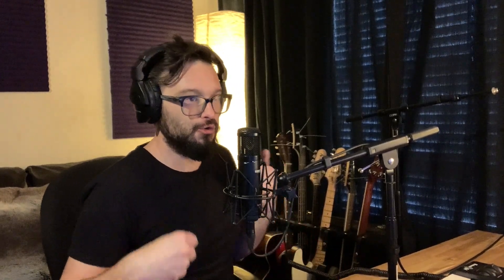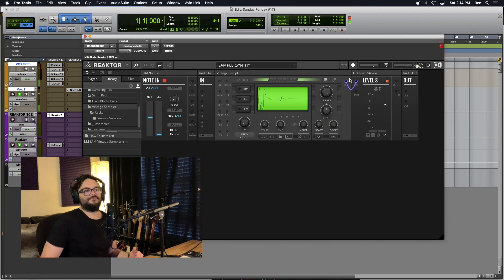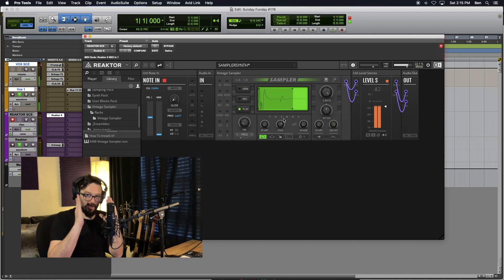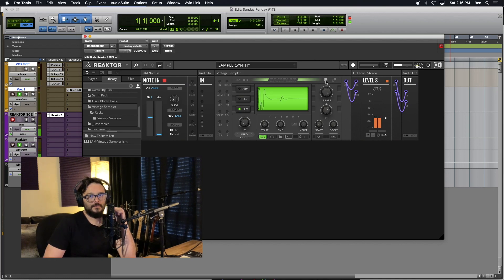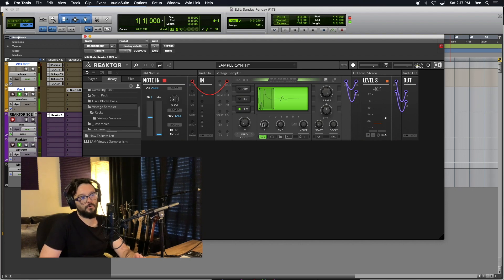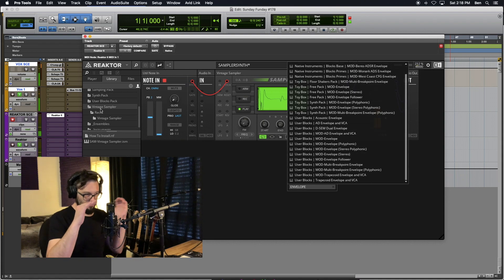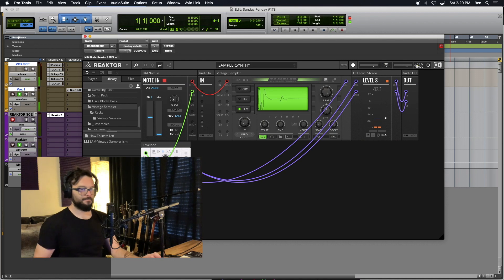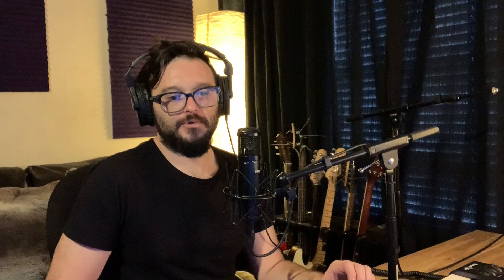Sunday Funday #178: TOYBOX VINTAGE SAMPLER in REAKTOR 6.4 !!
The one-hundred and seventy-eighth episode of Sunday Funday podcast, hoisted by Benjamin.
Episode #178 finds us working in the homestead. I encourage all of you to be smart, stay safe, and create something beautiful. For today, we are very excited to get into the studio and work on experimenting using the TOYBOX AUDIO VINTAGE SAMPLER in REAKTOR 6.4. Of course, Reaktor 6.4 introduces some capability to search for user blocks in the main builder view, which we may or may not explore. This podcast aims to uncover the magic and demystify Native Instruments REAKTOR, GUITAR RIG, KONTAKT, MASCHINE, PRO TOOLS, SOUNDTOYS, WAVES, and music production in general.
VINTAGE SAMPLER.

GET ONNIT.